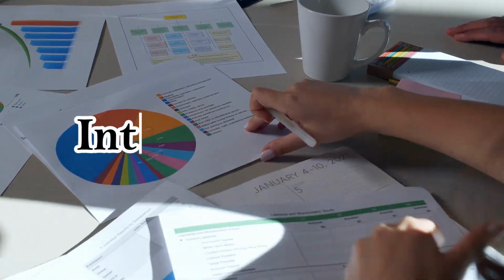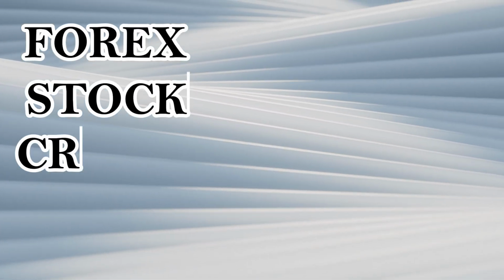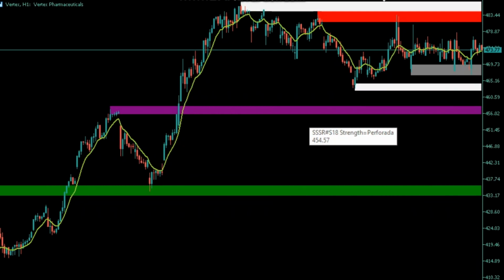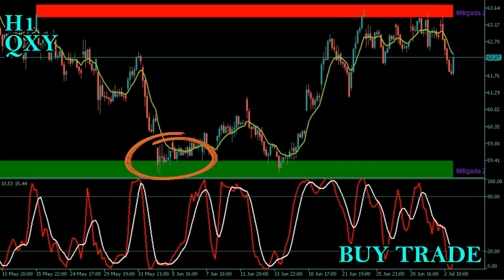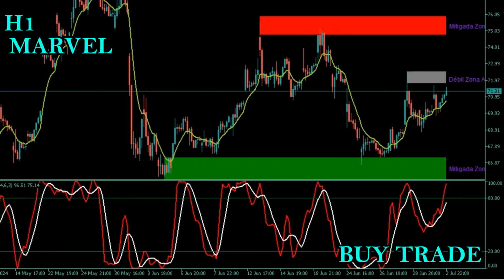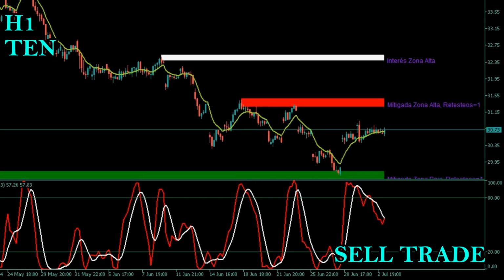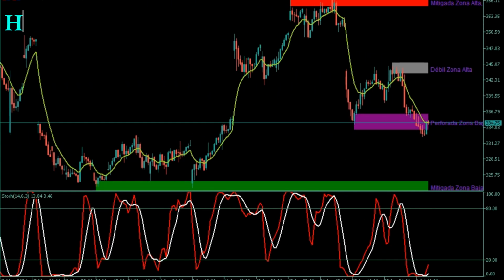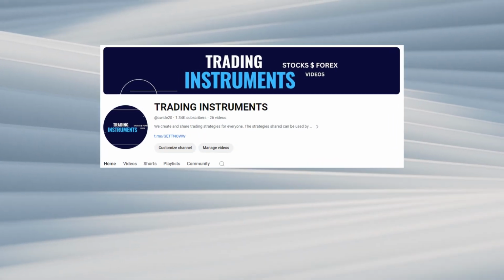NEW Buy & Sell Signal Indicator | SET & FORGET